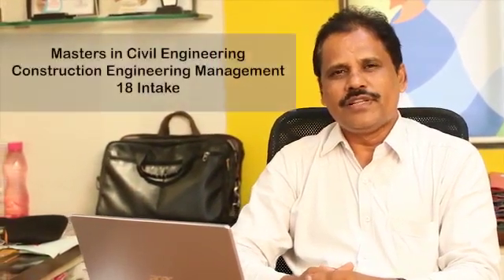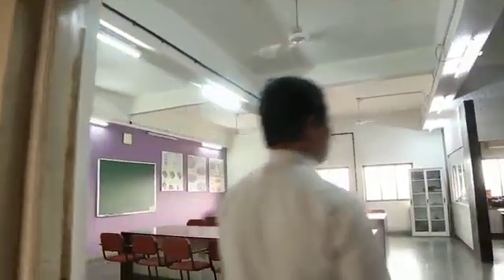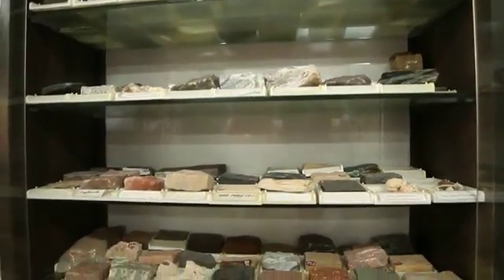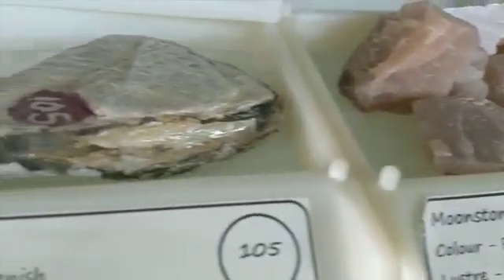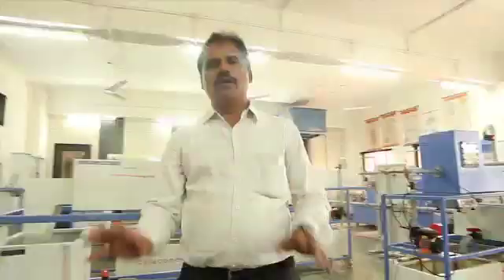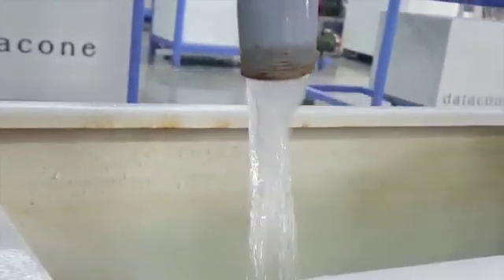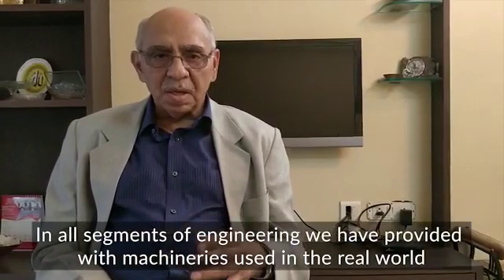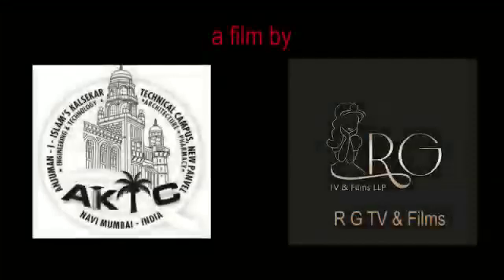Campus Tour of AIKTC's Civil Engineering Department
Dr. Rajendra B. Magar (Professor & Head, Civil Engg. Dept.) takes you on a campus tour of Civil Engineering Department of School of Engineering of Anjuman-I-Islam's Kalsekar Technical Campus, New Panvel.